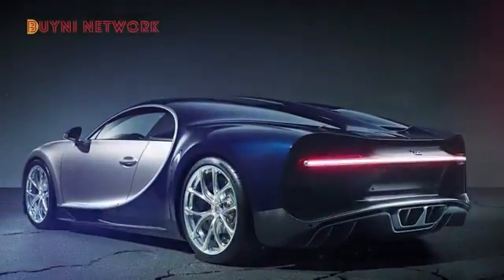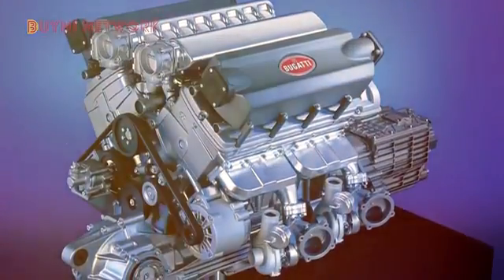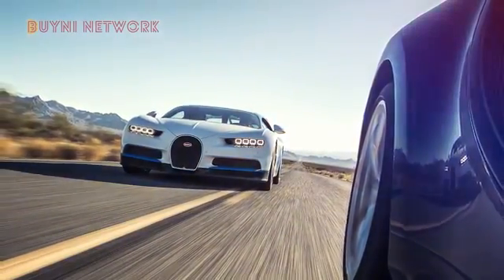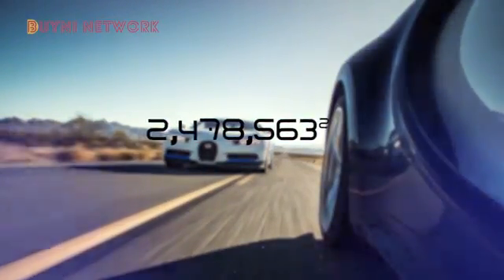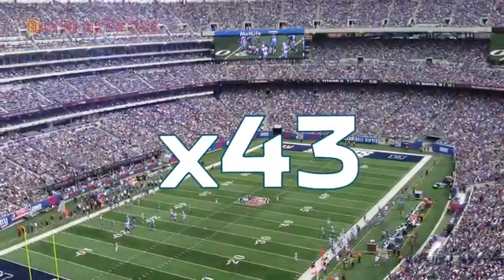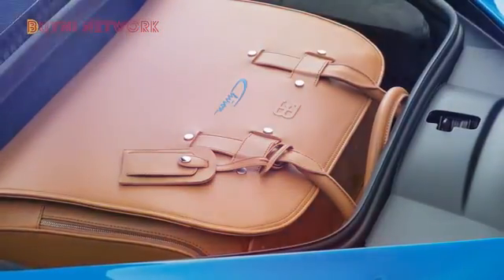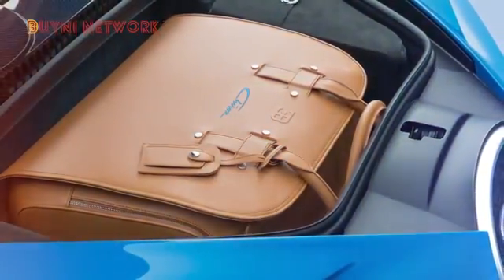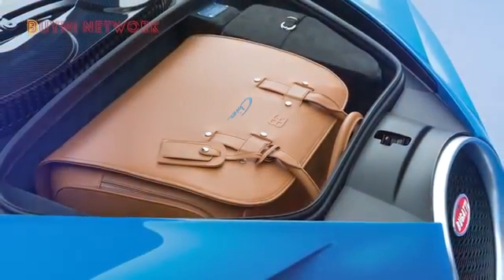The Most Entertaining Facts, Figures, and Boasts from the Bugatti Chiron Press Release